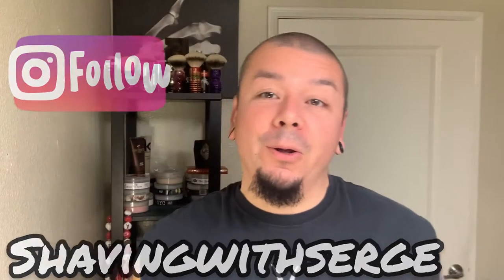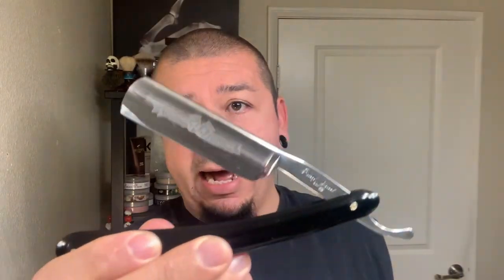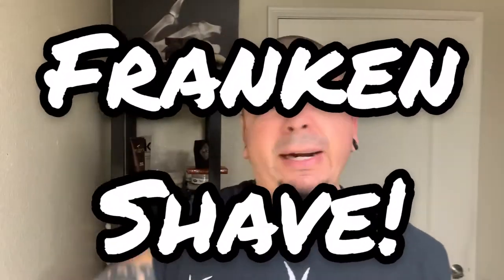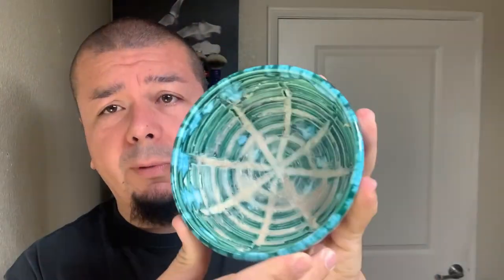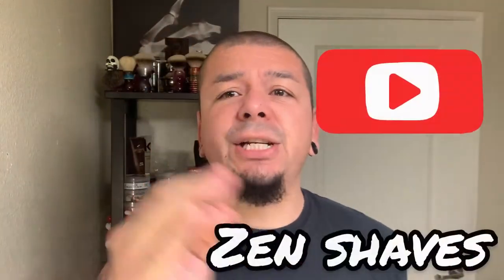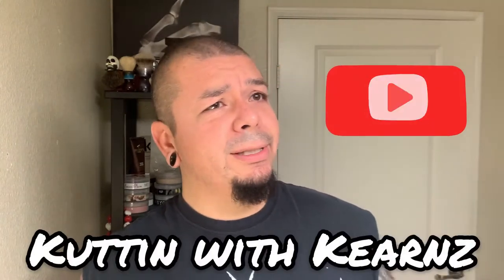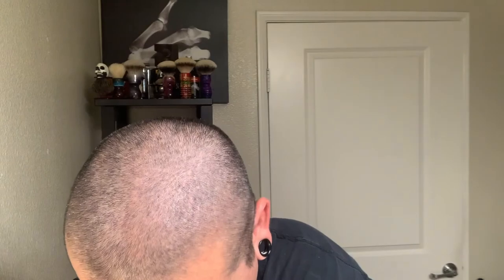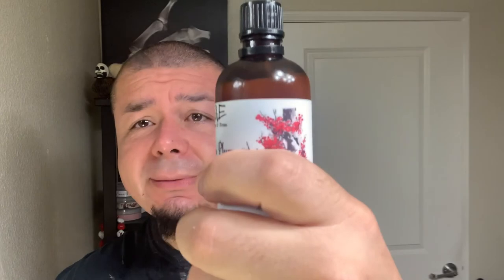Straight Razor Shave #30 Franken Shave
It’s the end of my 30 straight razor shave challenge. It’s hard to believe I only started straight razor shaving 30 shaves ago. The journey took about 3 months. But I’m glad I stuck to it. I am glad I found this hobby and I’m helping keep this traditional old school way of shaving alive. I get such joy and fulfillment from it. Thank you all who have watched and supported me along the way. Thank you to all the new friends I met in the scene. To many more good shaves to you all!

Razor: Ralph Aust 6/8 round point
Soaps: all kinds of shit
Bowl: Karen Goldberg on Etsy
Brush: Lowborn handle 26mm Maggard SHD silvertip knot

Tagged shavers:
Zen shaves

Kuttin with Kearnz

Vito Bell

Mentioned Shavers
Shave326

The shaving chronicles